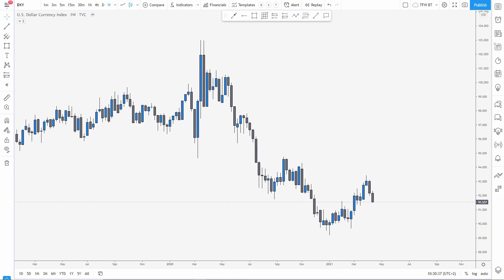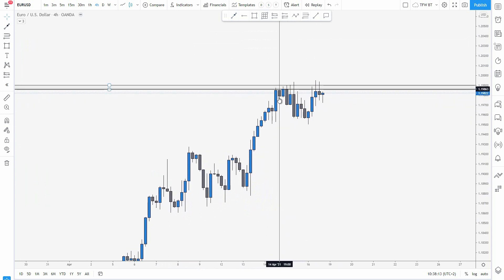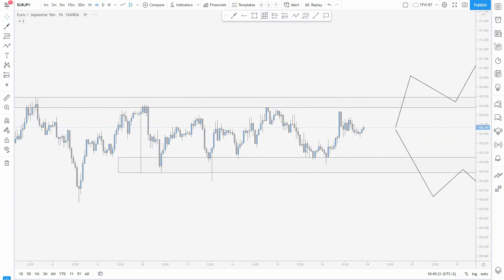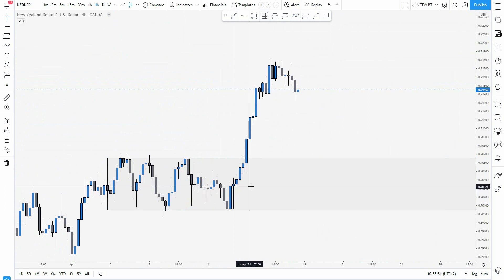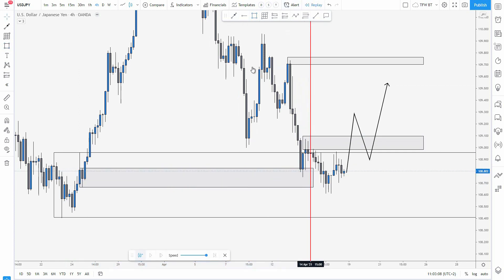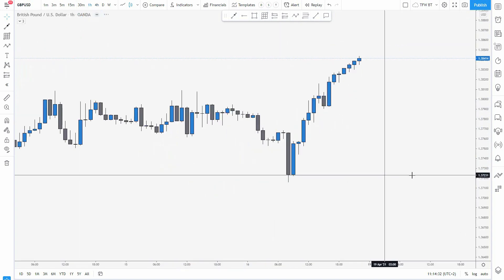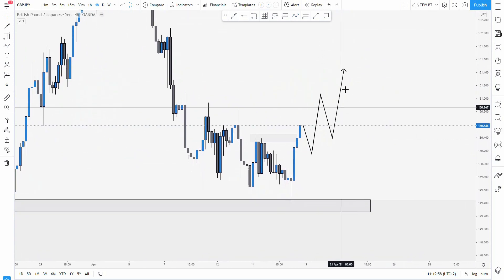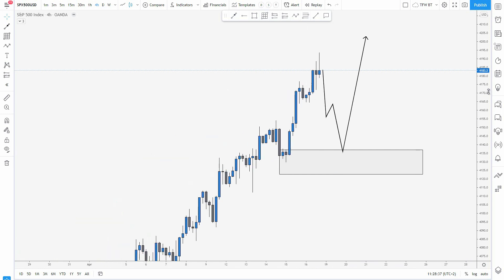Weekly outlook and setups VOL 95 (19-23.04.2021) | FOREX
Hello traders! Glad to see you here!

I really hope you had a profitable week! It's time to get ready for the upcoming one!

This week we had plenty of trading opportunities! Since April opened, the market has been insane! I managed to bank some little profits this week, as I wasn't focused on the markets at all due to an examination period. Back into the markets full-time from next week! Let's get prepared!

Timestamps:
Intro 0:00​
DXY 1:40
EU 5:00
EJ 10:56
AUDs 12:26
NZDs 17:49
UJ 22:20
UCAD 24:42
UCHF 27:32
GBPs 29:47
Gold 39:10
Indices 41:08

 If you need any help or you want me to analyze another pair, create a specific video on a topic or anything else, please make sure to hit me a message or leave a comment! I really hope you will enjoy the content and will implement some of the trading tips I mention!

 I wish you an amazing trading week full of profits and high-quality trades! Stick to your plan and be disciplined!

Iliya Sivkov

Do you have a Trading Log to journal your trades? If not, make sure to grab mine!